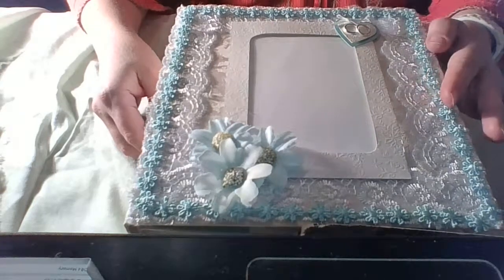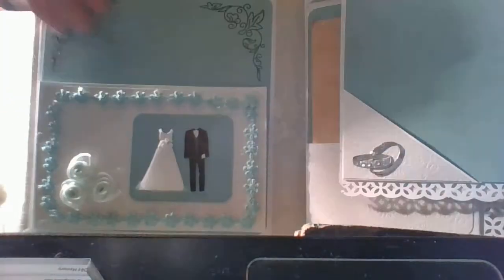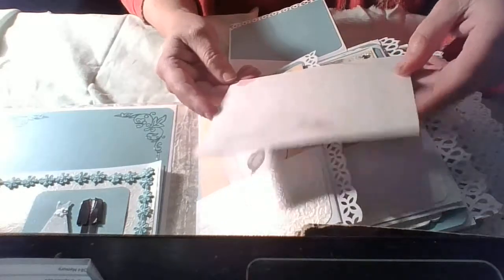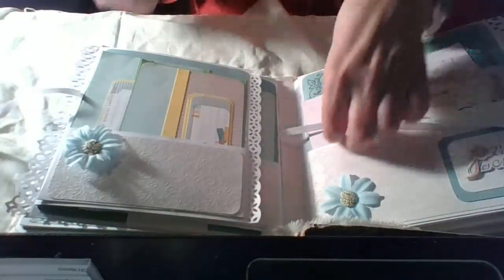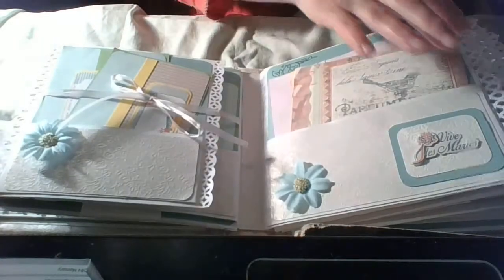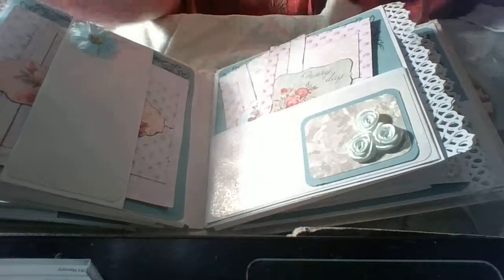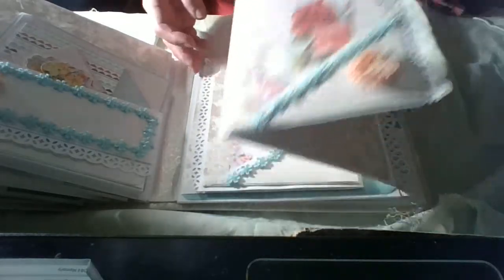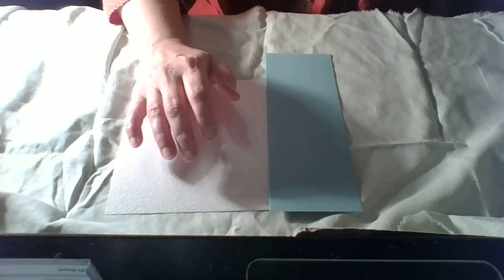Sabrina's wedding / Сватбен албум на Сабрина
Сватбеният албум на моята прекрасна колежка Сабрина. Видеото е на английски език, но мисля, че ще разберете какво показвам. Тук ще поставя линка със снимките във ФБ страничката ми. Приятно гледане.

The wedding album of my lovely colleague Sabrina. Here I will put the link with the photos in my FB page. Enjoy watching.